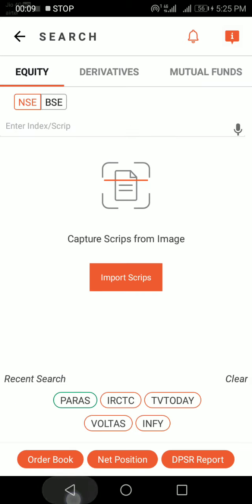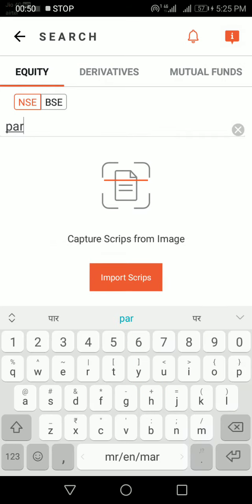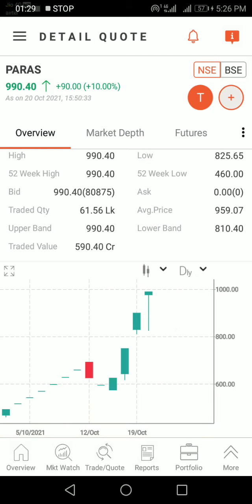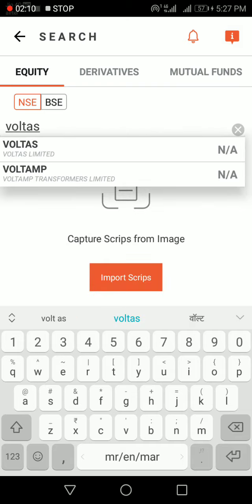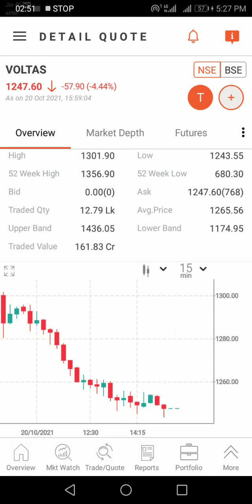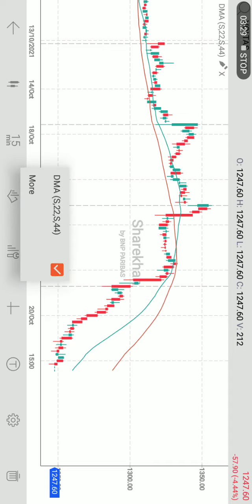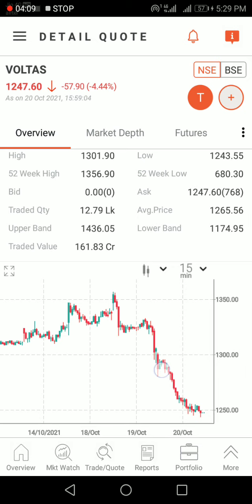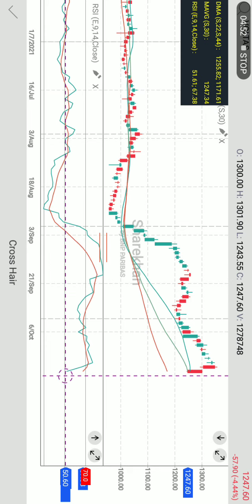How to use Share Khan Part 1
How to Share Khan Mobile app for Freshers.